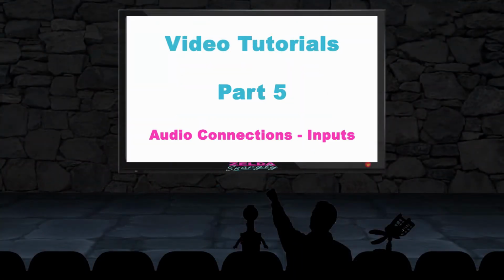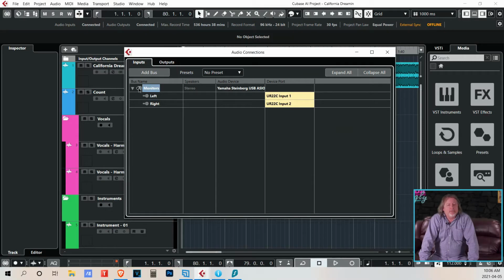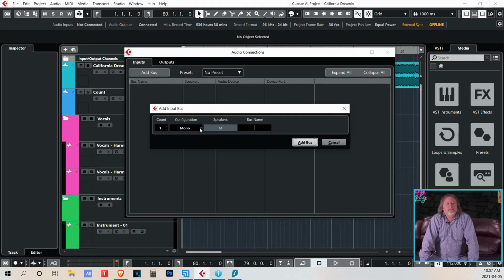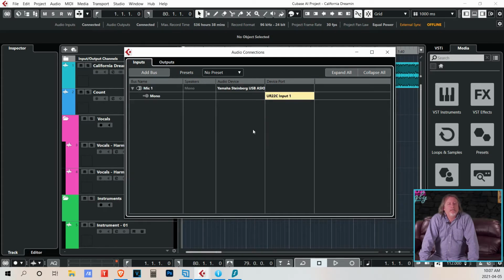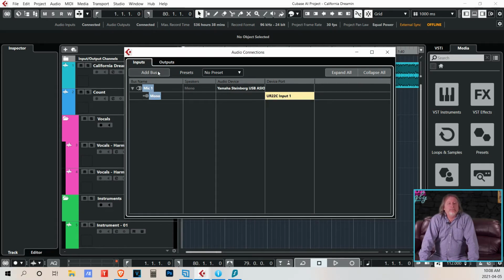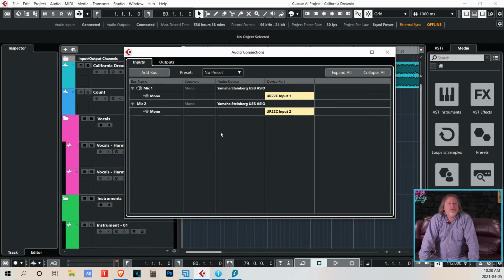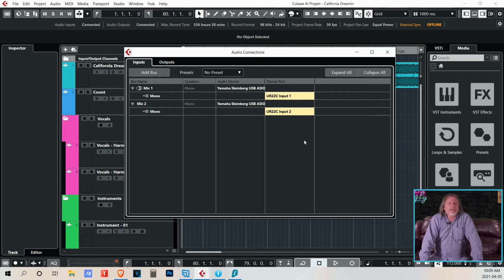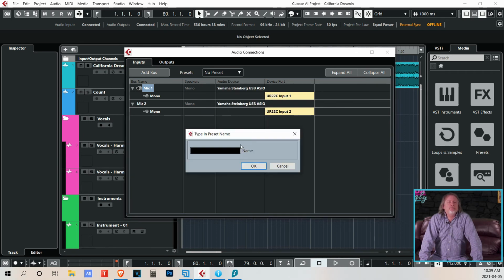Record With Zelda Snargly - Series 1 - 05 - Studio Menu - Audio Connections - Inputs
Part 5 of the Series 1 of the  Record With Zelda Snargly Video Tutorials.

This is a series of videos providing musicians participating in Zelda Snargly projects the information required to connect and be part of the music.  The most challenging part for musicians is the connectivity via the internet, and that is where these videos come into play.  Through the exercise, Dan and Mark hope to bring other players into the Zelda Snargly mix.  Let’s get you into the action!